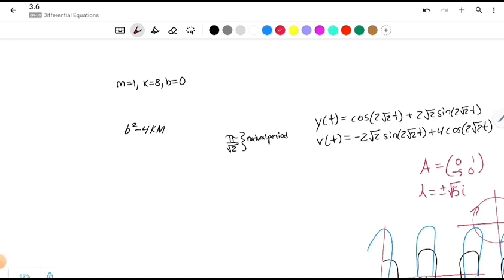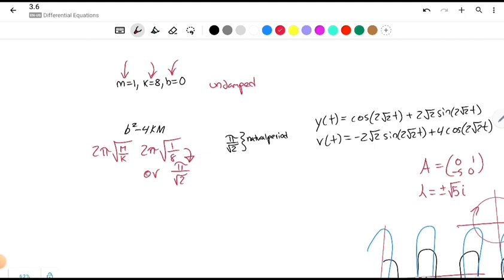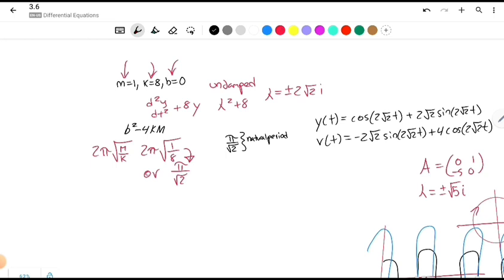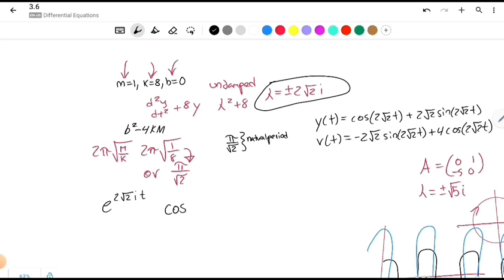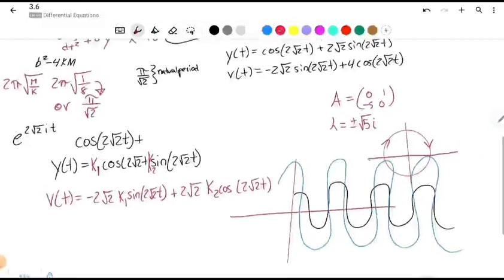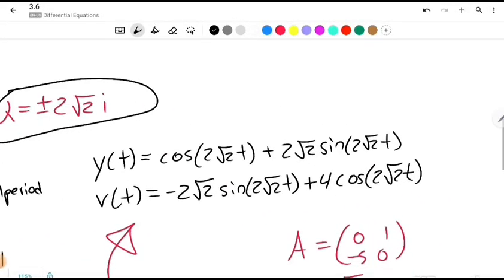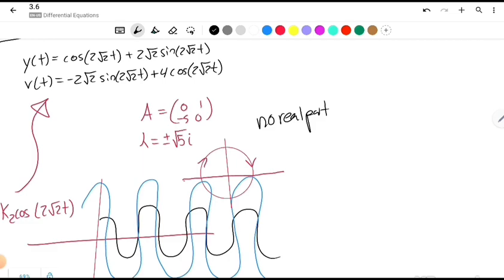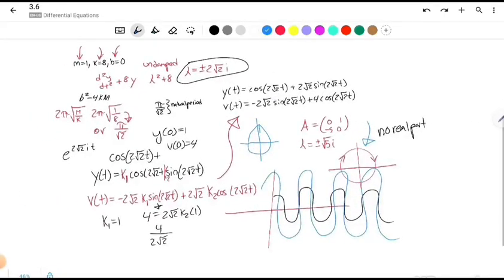3.6 Differential Equations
P. 16 and 24 for 3.6